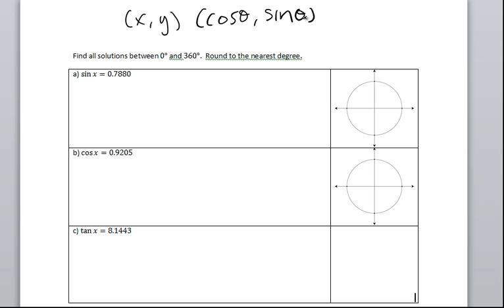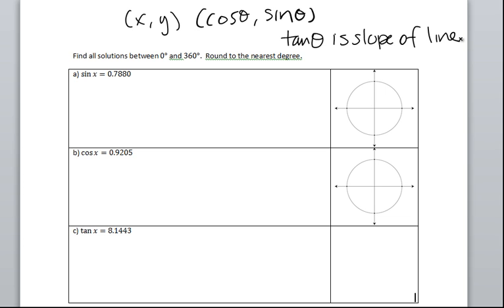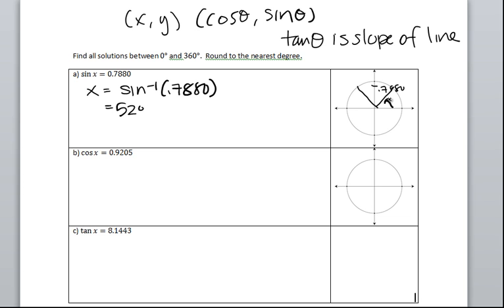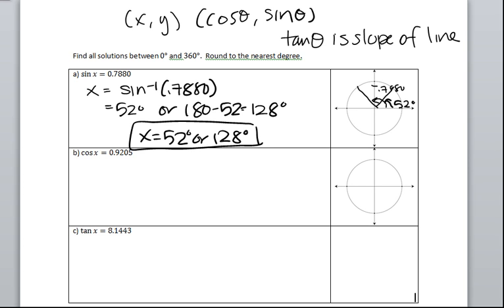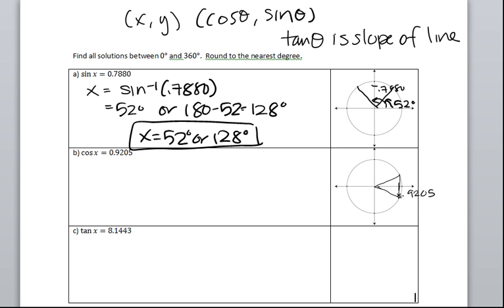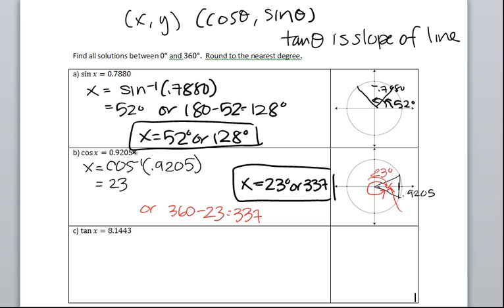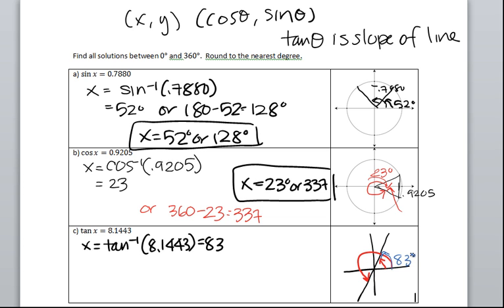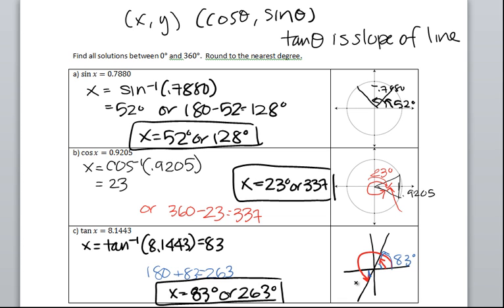4 1 4 Angles and Rotation 4